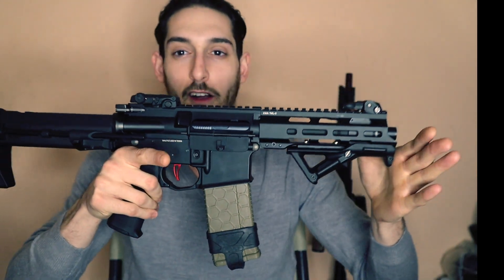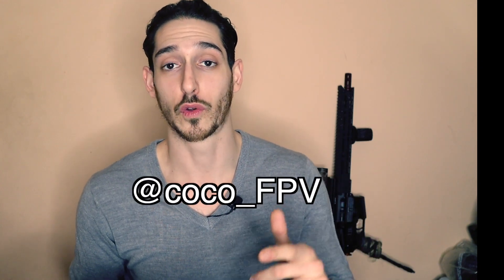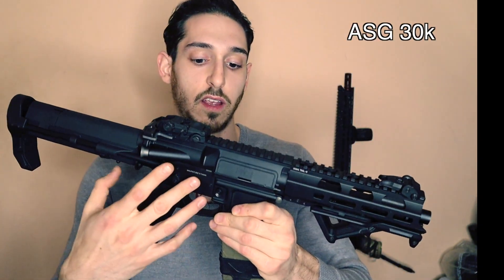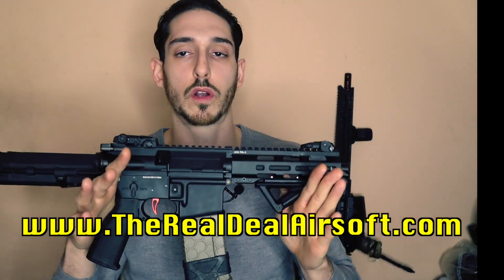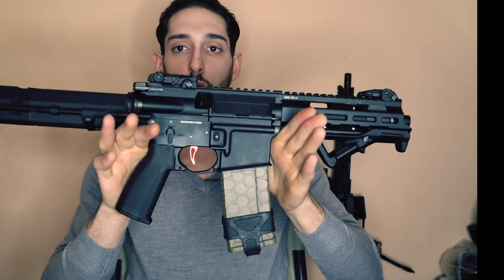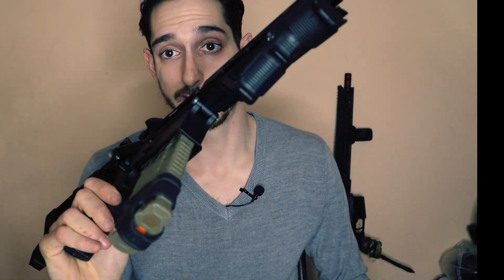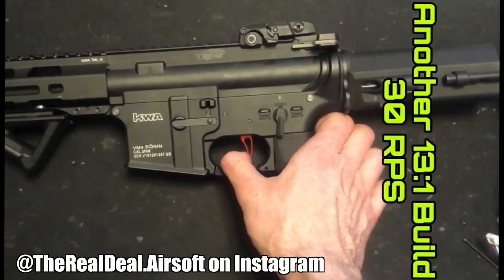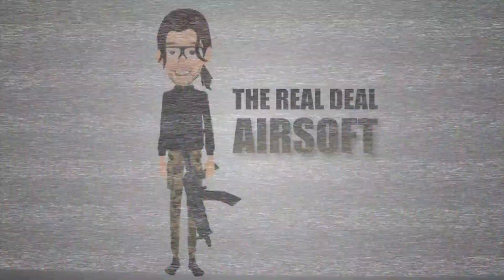KWA Ronin T6 High Speed Build Upgrades 13:1 Airsoft AEG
In another build overview we have a KWA ronin that came in for some upgrades.

Client wanted an indoor CQB monster. We achieved 30 RPS shooting at 342 fps .2 bb

Parts list is

ASG 30 k
Gate Titan
Real Deal Performance Piston Assembly
13:1 SHS gears
Real Deal Arc Trigger short stroked
Radius Gearbox
Cylinder head compression mod
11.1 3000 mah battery